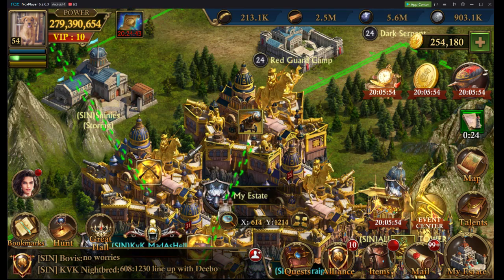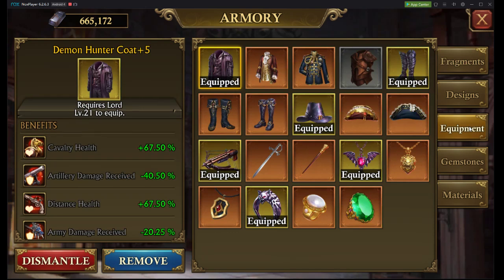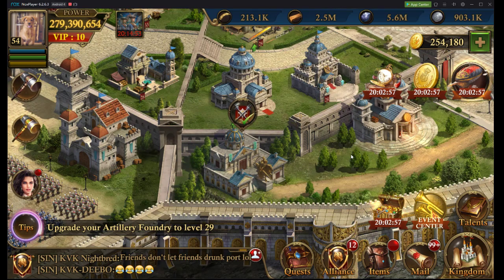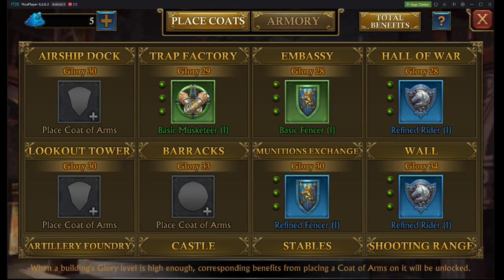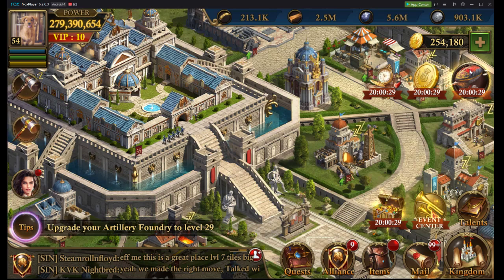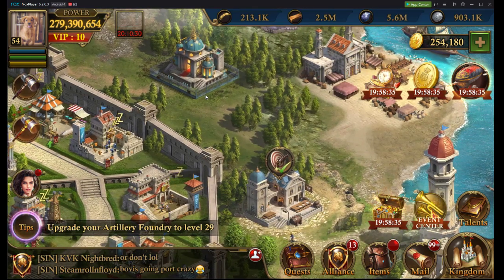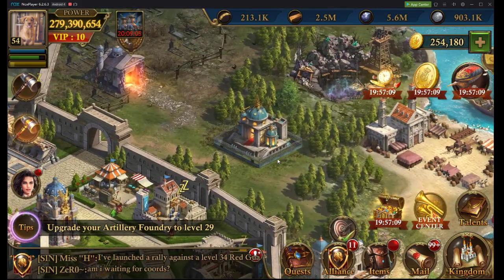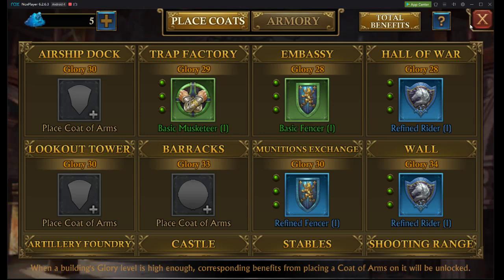Low-Mid Tier Spender Account Guide Revised